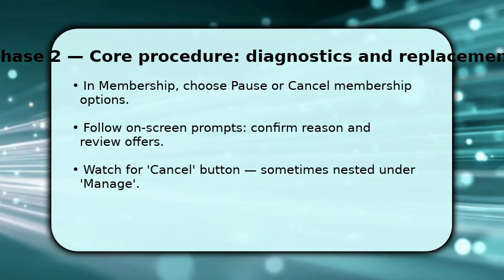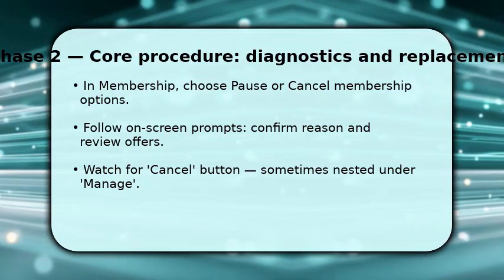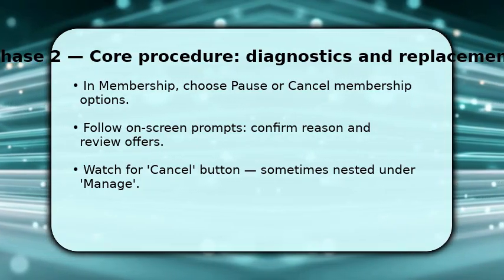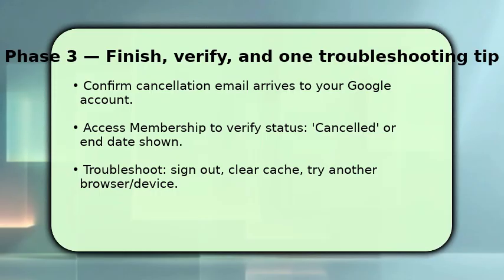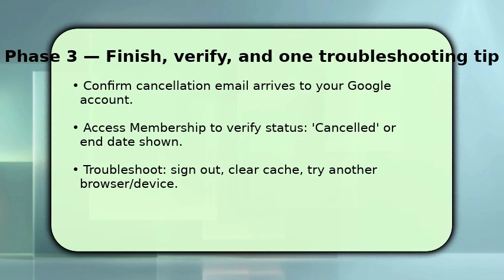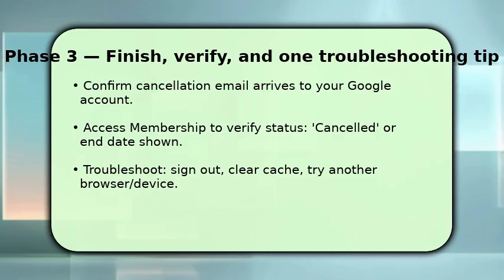How to Cancel Youtube Tv Trial - Step by Step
How to Cancel Youtube Tv Trial - Step by Step | 🔒 Surfshark VPN Deal — Stay private and secure. $1.99/mo + 3 Months Free ▸

This video provides a comprehensive guide on how to cancel your YouTube TV trial. It covers the necessary steps, from logging into account settings to confirming cancellation through email or phone verification.

YouTube TV, cancel subscription, trial period, account management, subscription services, video guide, How-to cancel YouTube TV, manage trial, cancelling service, streaming platform